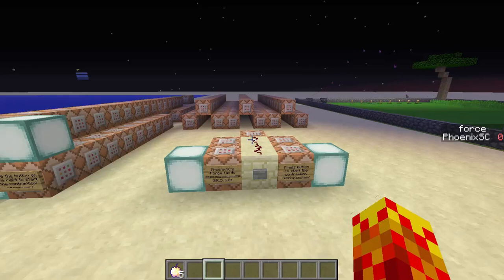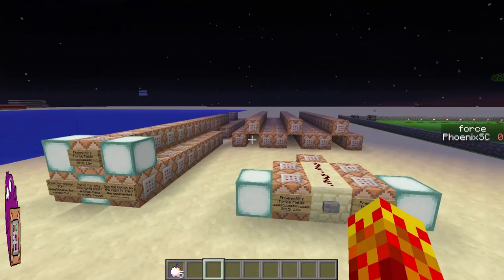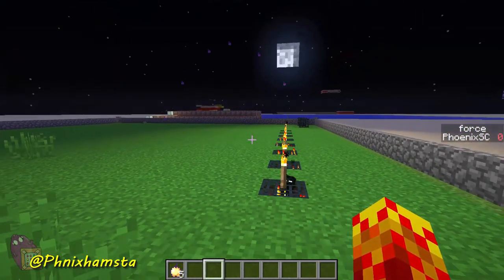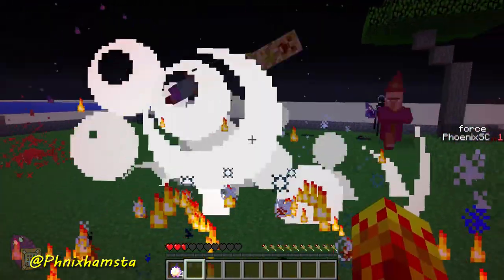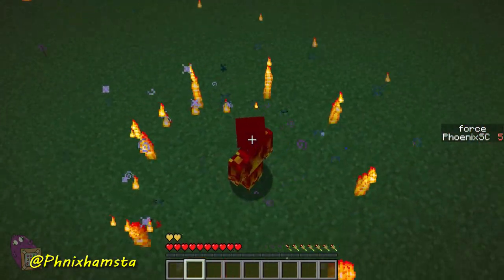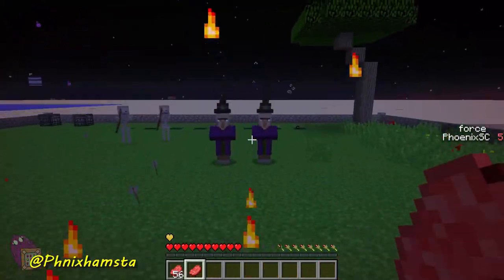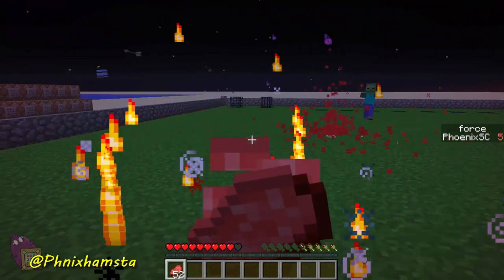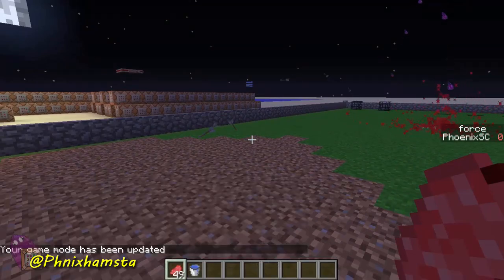Force Fields in Vanilla Minecraft - Redstone Request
Protect yourself from any mob or entity with this MCEdit schematic! To use this, simply eat a golden apple. To deactivate, drop yourself into a pool of water!

Requests from Adam Cowan and CreativeRavine. This is NOT multiplayer compatible.